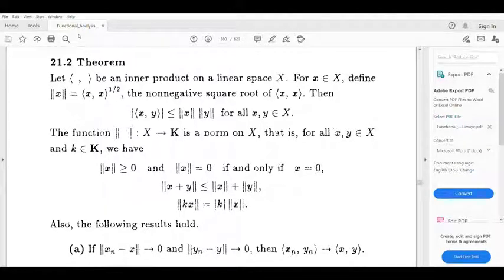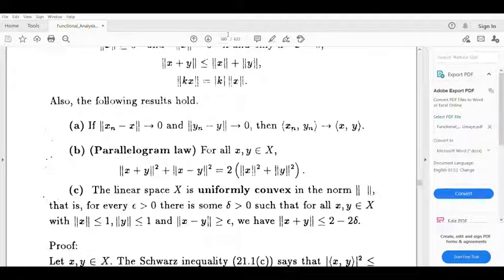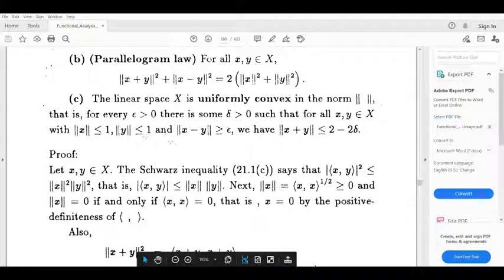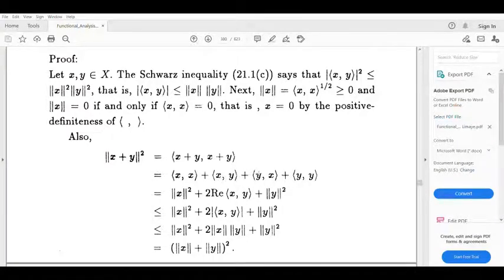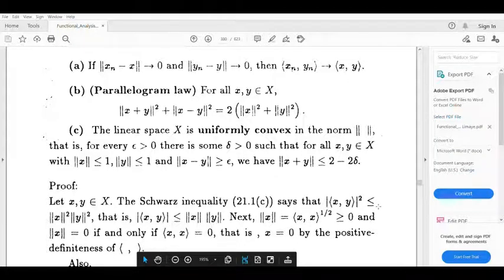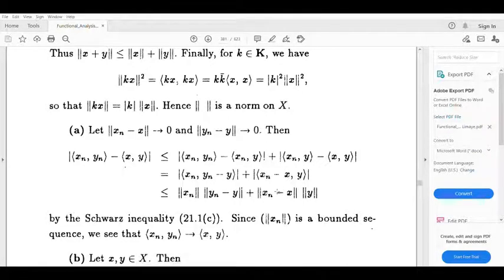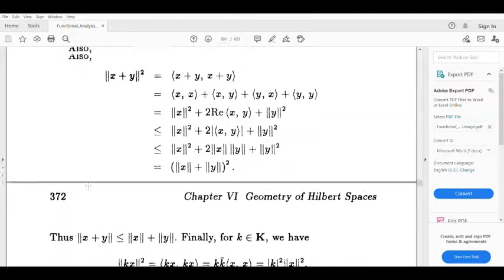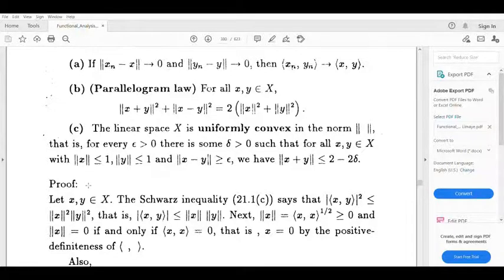S4 MSc mathematics functional analysis Theorem 21.2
S4 MSc mathematics functional analysis kerala University module 2 theorem 21.2